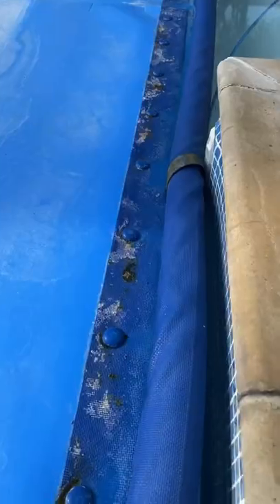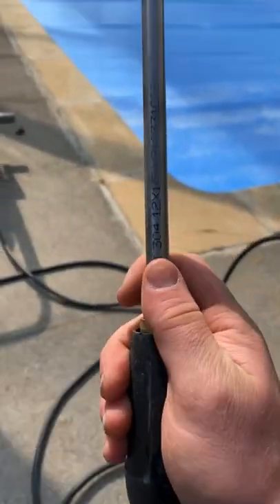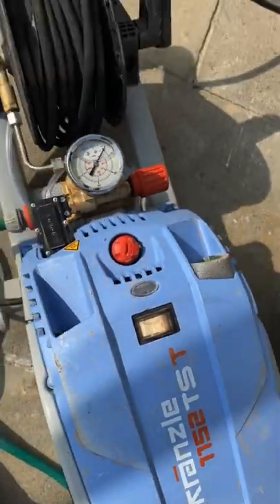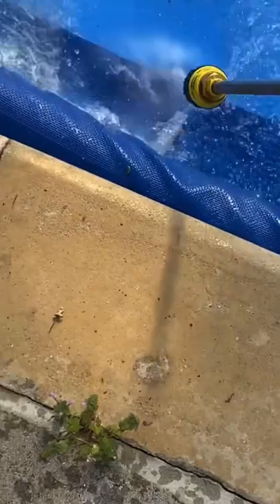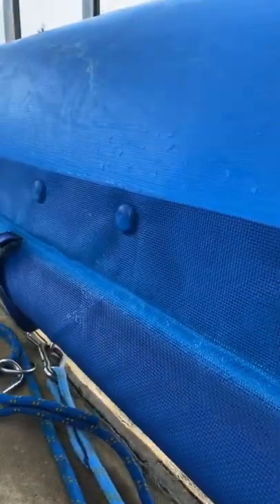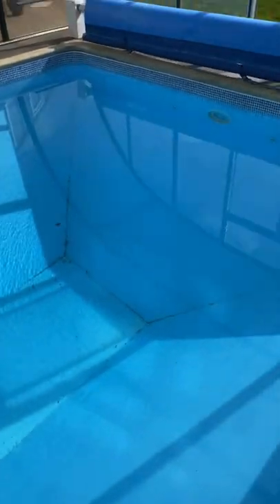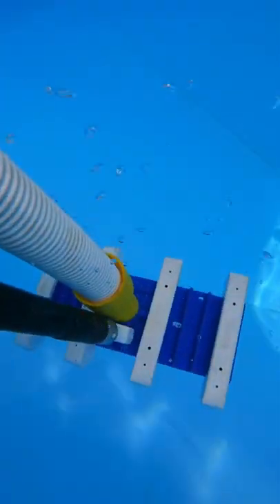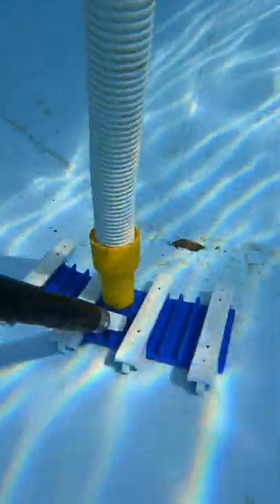Quick cover clean and maintenance!